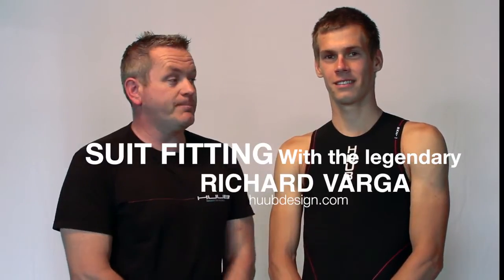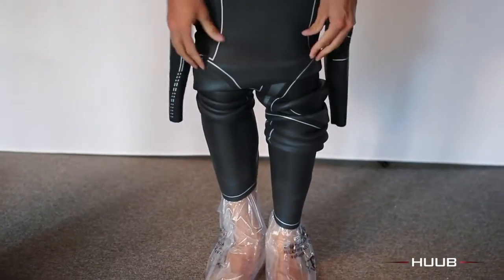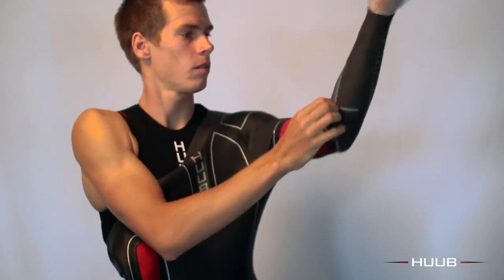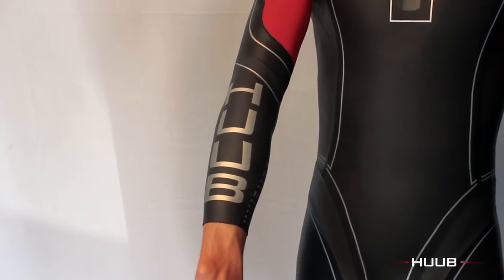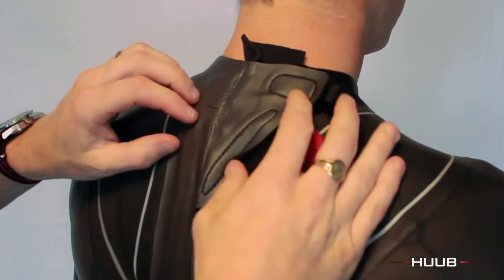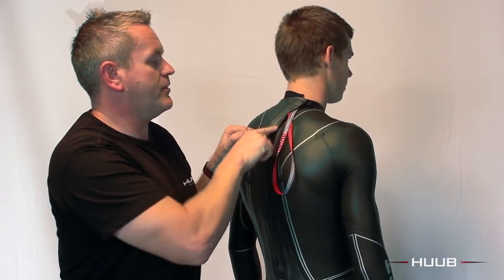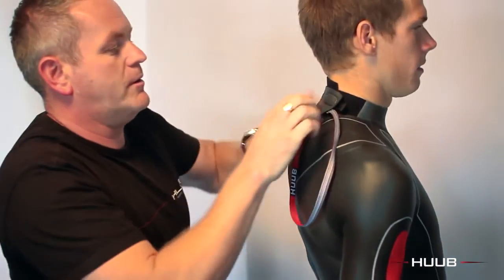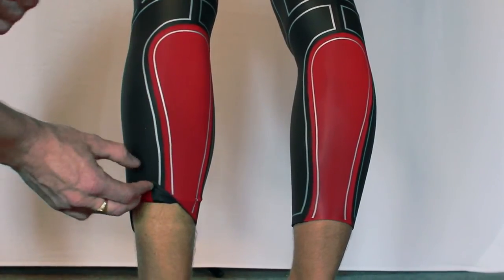HUUB Wetsuit Fitting Video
Learn how to easily put on and take off your HUUB wetsuit with this instructional fitting video, provided by HUUB.